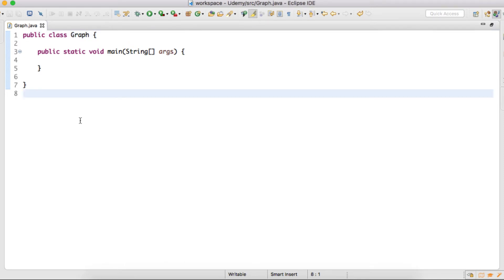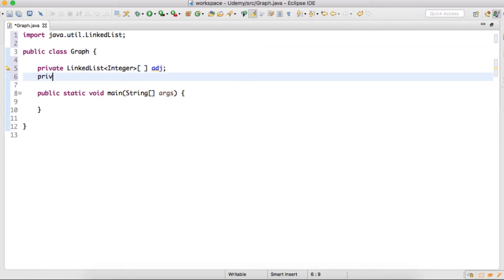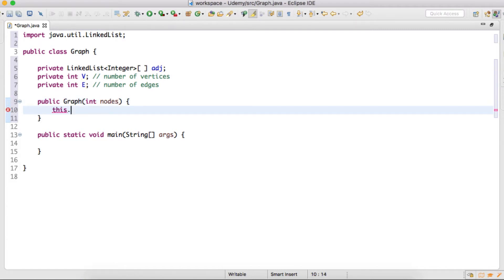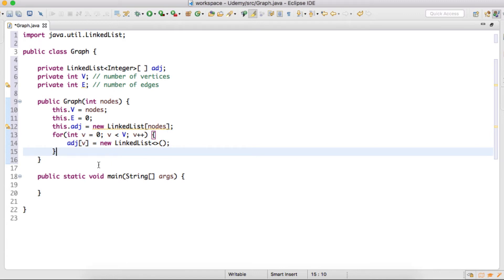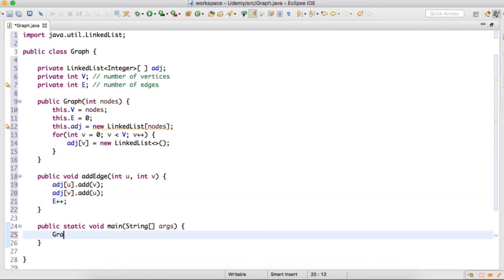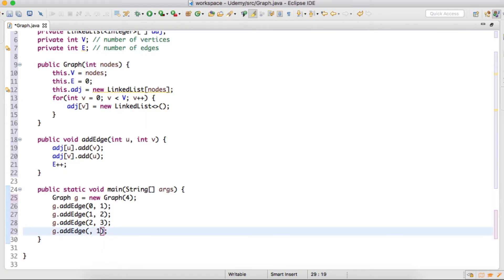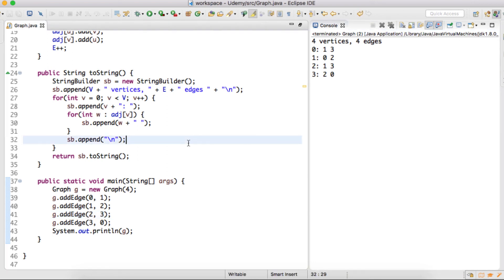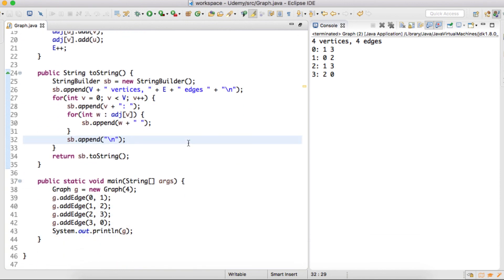Adjacency List Representation of an Undirected Graph in Java | Implementation